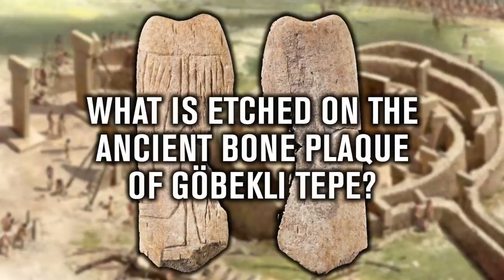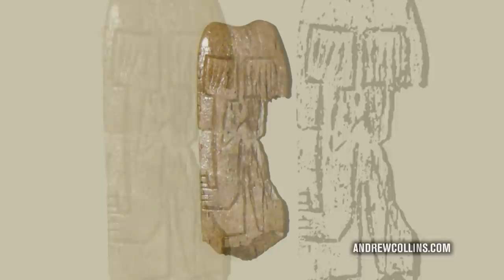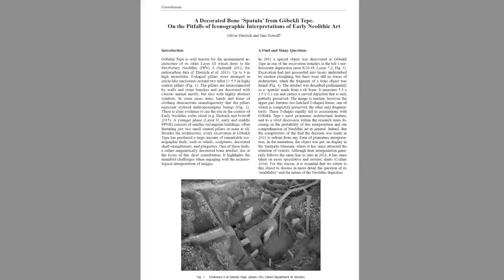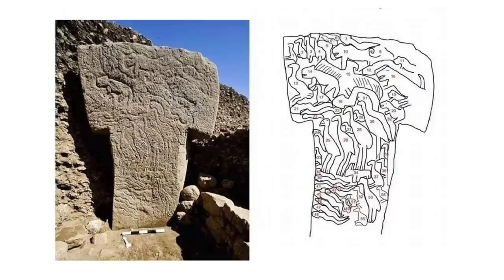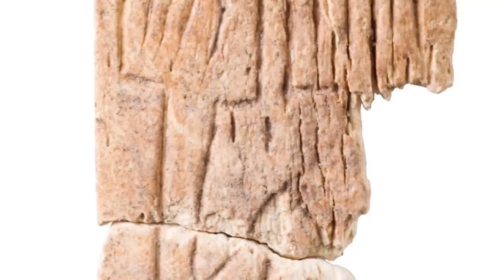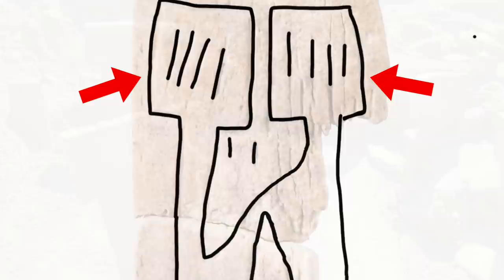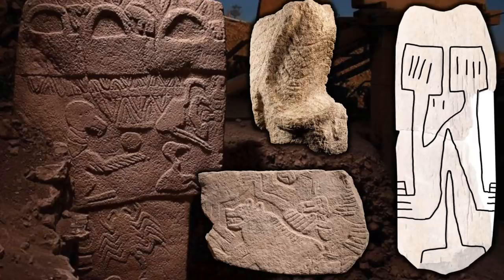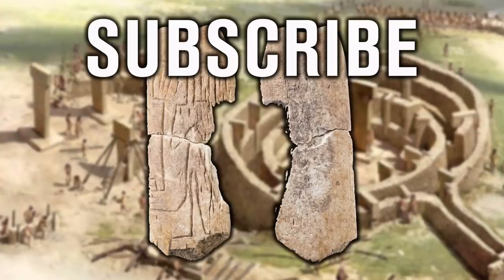NEW HYPOTHESIS: The 11,000-Year-Old Göbekli Tepe Bone Plaque | Ancient Architects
Göbekli Tepe has its fair share of ancient mysteries, and a small bone object, often referred to as a spatula, is one of them, found in 2011 at the iconic 11,500-year-old site in Southeastern Anatolia and measuring just 5.3cm by 1.9 and with a thickness of just 3 mm.

You’d be forgiven for swiftly walking past it in a museum, but according to some, it’s an incredibly important artefact, because it’s the first pictorial representation of the famous Göbekli Tepe T-shaped pillars ever discovered. Or is it?

The claims regarding this small bone artefact are something I can look into without any bias. It is something that has always split opinion and so now, with a good knowledge of Pre-Pottery Neolithic Turkey, I feel I can give my own independent take.

In this video, I take a look at the claims made by Andrew Collins, the counter claims by the German archaeologists who work at Göbekli Tepe, and then I conduct my own analysis and give my own interpretation.